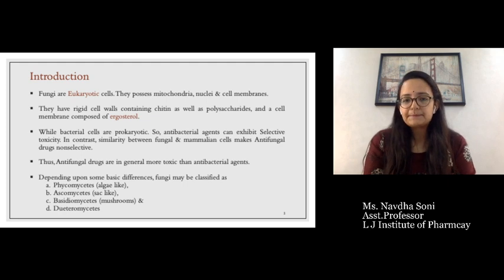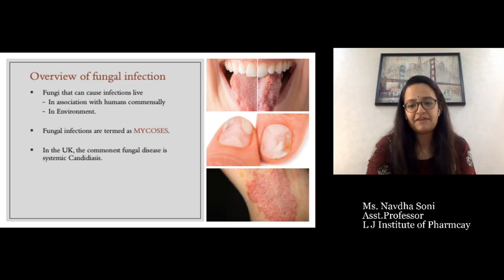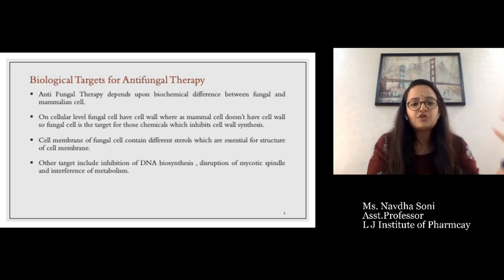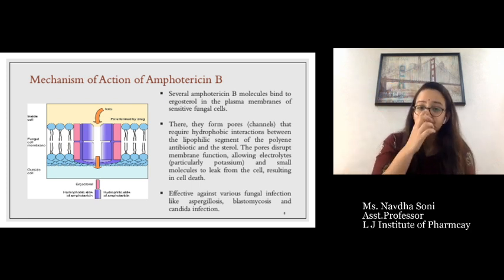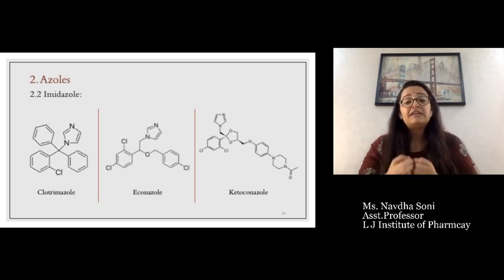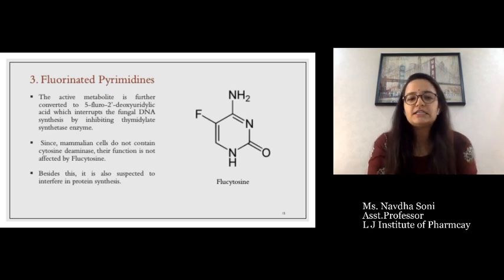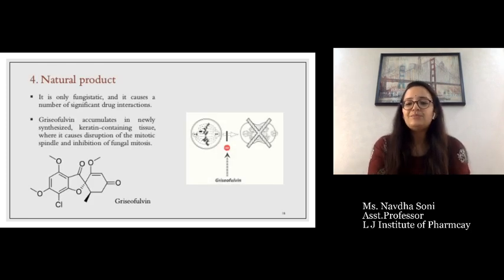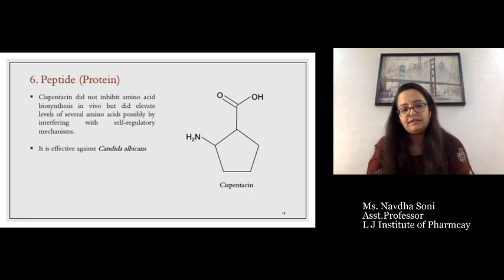SEM 6_Medicinal Chemistry_Anti Fungal Agent_ Ms. Navdha Soni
This video is useful for the student of Semester VI of B.pharm because it includes structures and synthesis as per GTU syllabus.